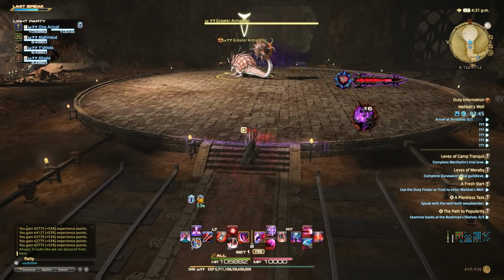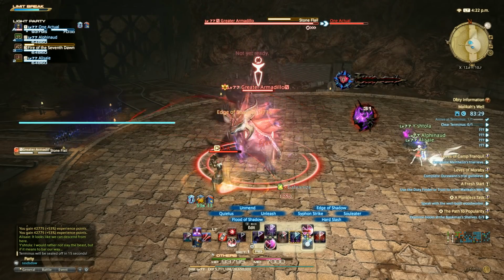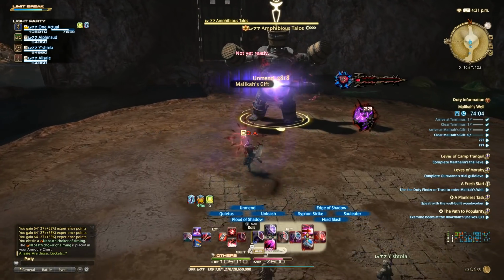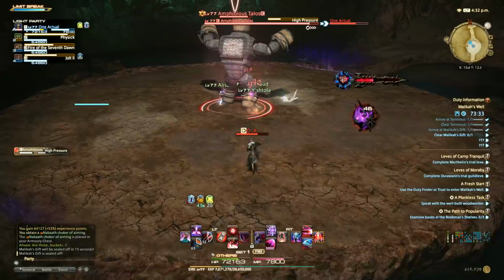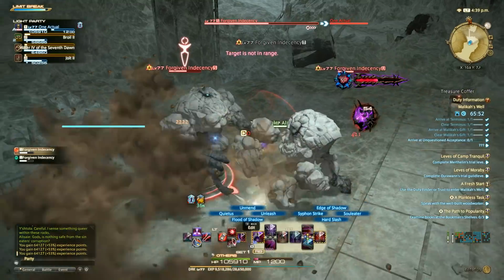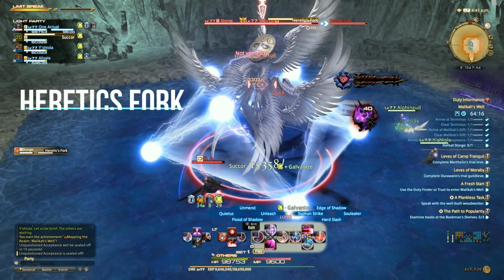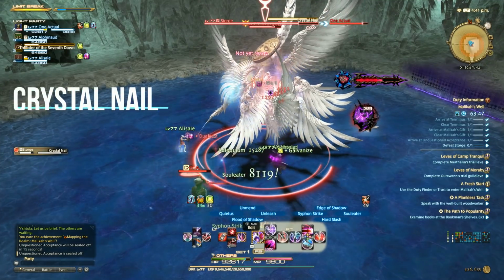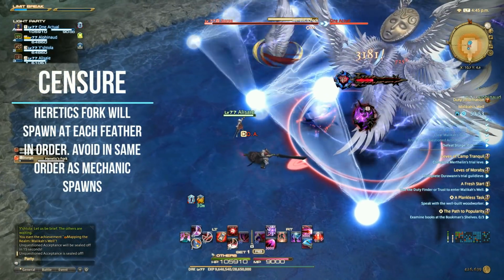MALIKAH'S WELL DUNGEON GUIDE // Clear Quick and Concise // FFXIV Shadowbringers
Welcome to OneActual's guide for Malikah's Well! My hopes are that this video helps you out! Shadowbringers is so good so far!